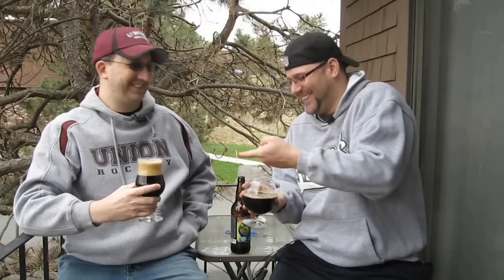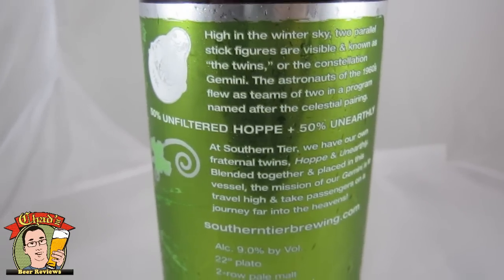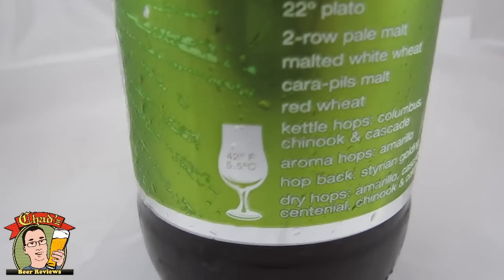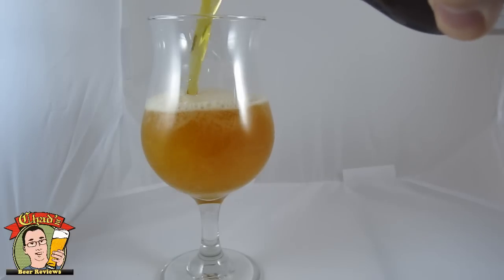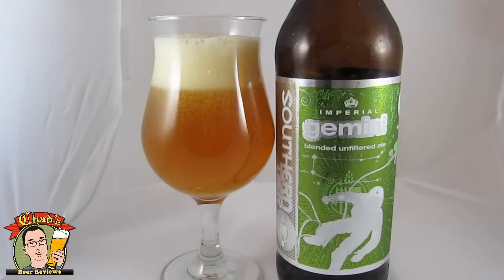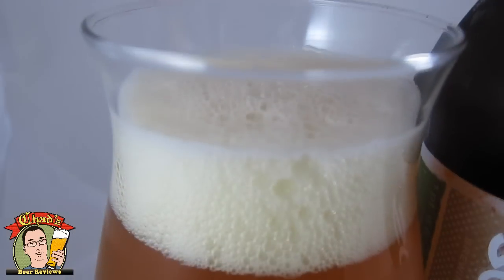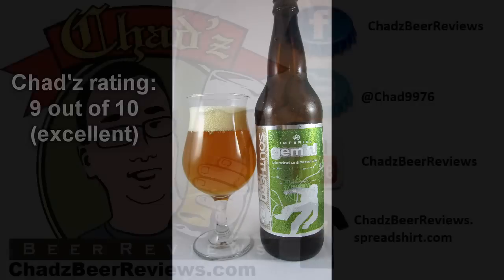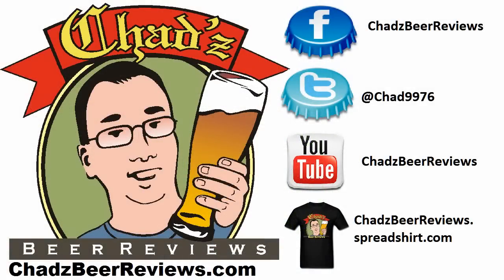𝗚𝗲𝗺𝗶𝗻𝗶 𝗜𝗺𝗽𝗲𝗿𝗶𝗮𝗹 𝗜𝗣𝗔 by 𝐒𝐨𝐮𝐭𝐡𝐞𝐫𝐧 𝐓𝐢𝐞𝐫 𝐁𝐫𝐞𝐰𝐢𝐧𝐠 | Chad'z Beer Reviews ep656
𝗚𝗲𝗺𝗶𝗻𝗶 𝗜𝗺𝗽𝗲𝗿𝗶𝗮𝗹 𝗜𝗣𝗔 by 𝐒𝐨𝐮𝐭𝐡𝐞𝐫𝐧 𝐓𝐢𝐞𝐫 𝐁𝐫𝐞𝐰𝐢𝐧𝐠 | Chad'z Beer Reviews episode 656 (originally published April 27, 2012)
𝓑𝓻𝓮𝔀𝓮𝓻𝔂 𝓓𝓮𝓼𝓬𝓻𝓲𝓹𝓽𝓲𝓸𝓷
High in the winter sky, two parallel stick figures are visible & known as "the twins" or the constellation Gemini. The astronauts of the 1960s flew as teams of two in a program named after the celestial pairing. At Southern Tier, we have our own fraternal twins, Hoppe & Unearthly. Blended together & placed in this vessel, the mission of our Gemini is to travel high & take passengers on a journey far into the heavens!